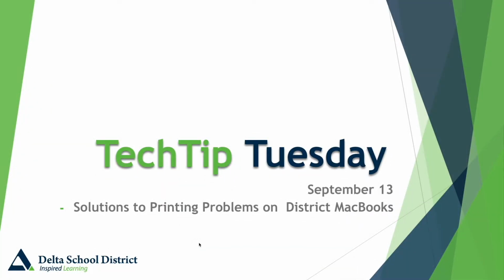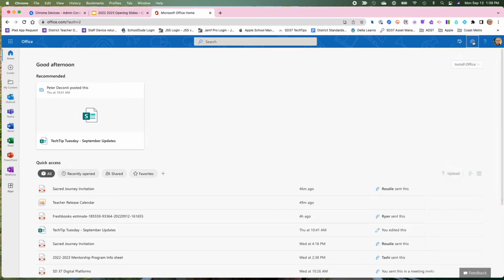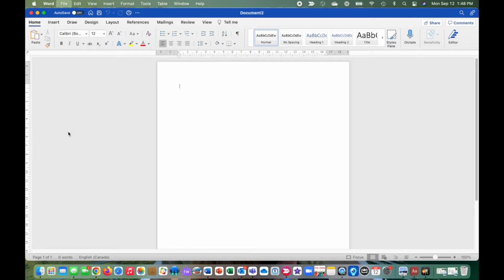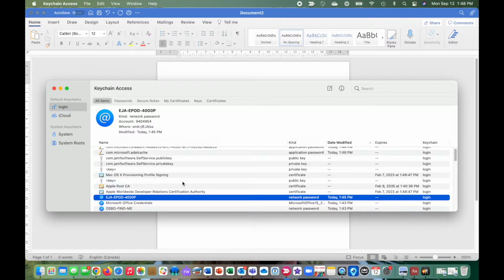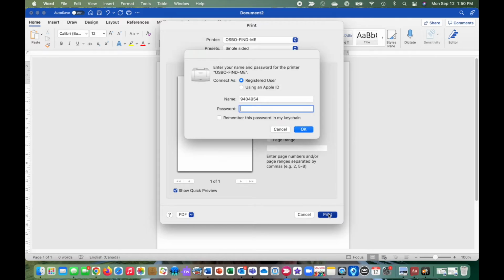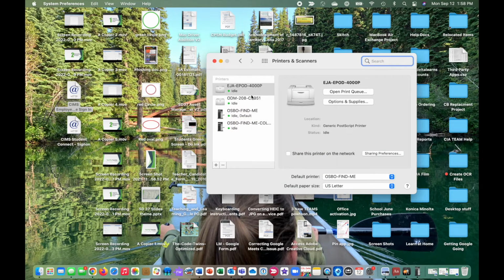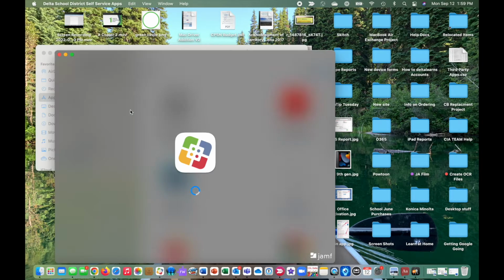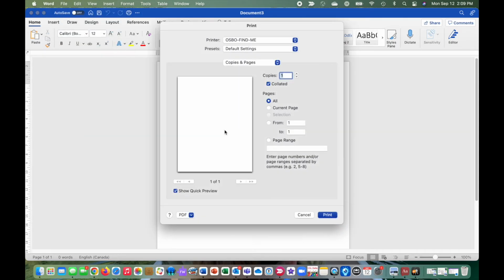Correcting Printing Issues on a Mac - September 13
Although printing is fairly seamless on a Mac, there can be some issues. The two most common issues that are presented are a Hold for Authentication error, and missing printers. This video show how to correct both these issue. The first half deals with the Authentication issue and at the 2:10 mark installing printers using the self service app is explained.